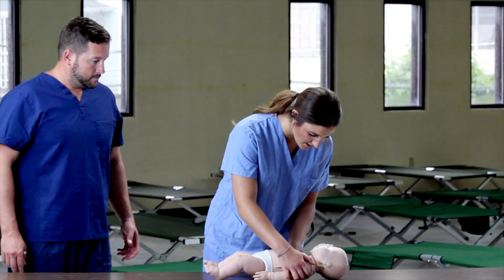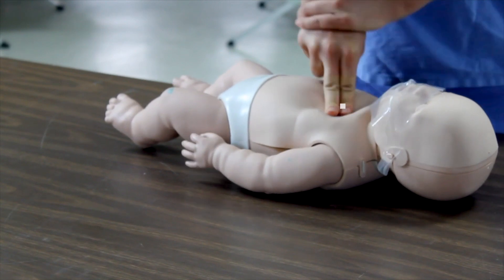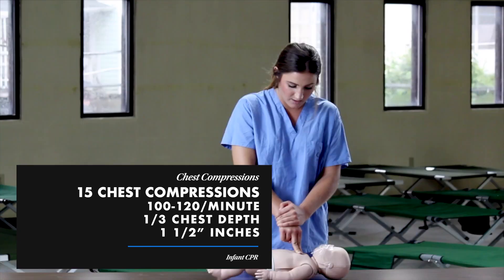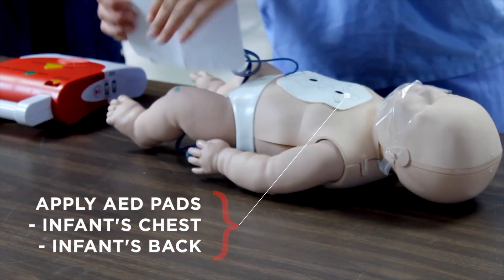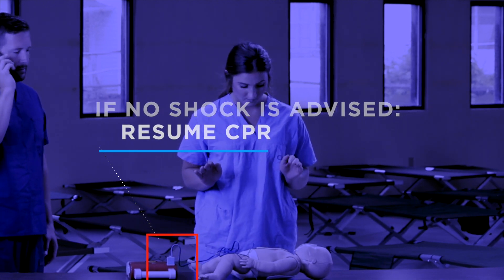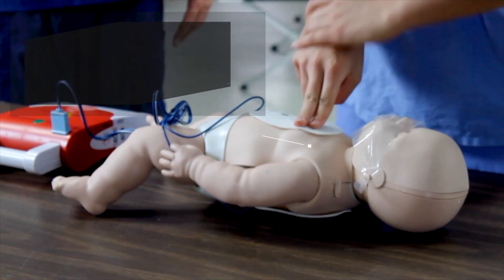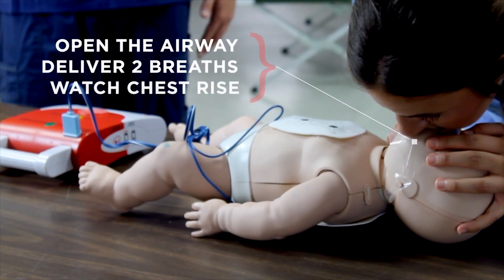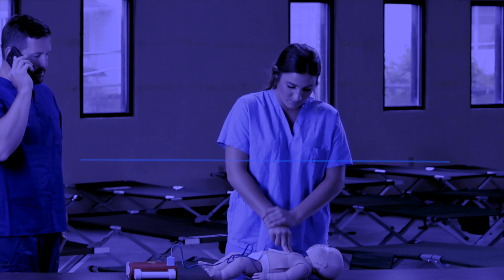Infant CPR (2021) OLD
"If the scene is safe, approach the victim and assess their responsiveness. Send another person to call 911 and get an AED if possible. Assess breathing. If the infant is not breathing or only gasping, begin CPR starting with compressions. Perform 15 compressions at a rate of 100-120 compressions per minute at a depth of at least ⅓ the chest. For infants, this is about 1 and ½ inches. When the AED is brought to scene, begin by turning the device on. Remove any clothing from the victim and apply the AED pads- one of the front of the infant’s chest and one on the infant’s back. Plug in the connector and  the clear the victim while the AED analyzes the rhythm. If no shock is advised, resume CPR beginning with chest compressions. If a shock is advised, clear the victim again before delivering the shock. Once the AED has charged, Hit the shock button. After delivering the shock, resume CPR beginning with 15 chest compressions.
Open the airway and deliver two breaths, each lasting one second. Watch for chest rise. Begin again with 15 chest compressions and continue at this ratio of 15 compressions to 2 breaths until the AED prompts you to stop or further help arrives."